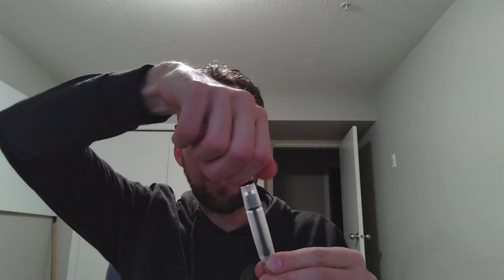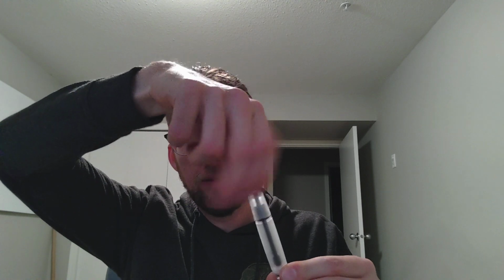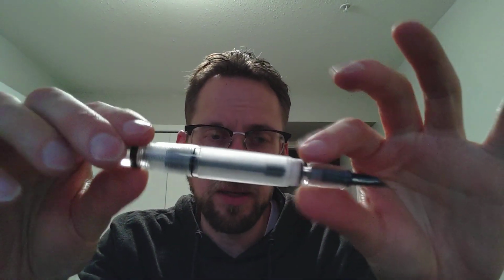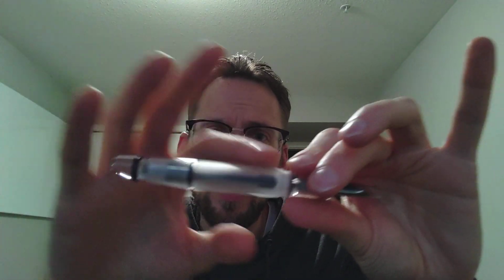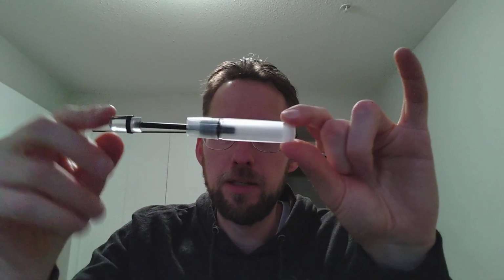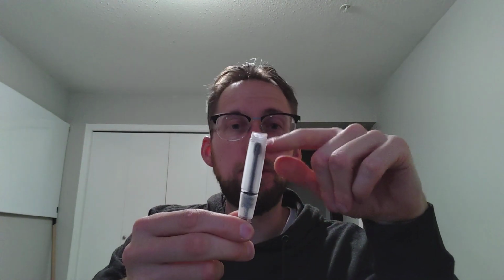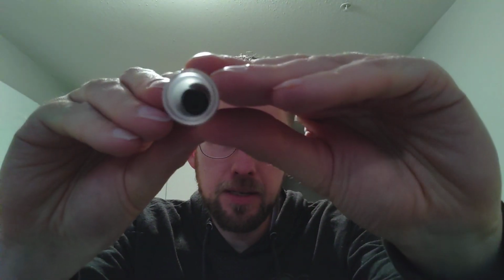Consult the Doctor Episode 36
00:10 Why do ballpoints don't come with caps but rollerballs and fountain pens do?
01:55 Should pen manufacturers make their own nibs?
08:30 Is it possible my nib has baby's bottoms?
09:15 The intricacies of one-way shut-off valves (dry feeds, opening the valve)
Talk to me on FPN: StephenBrown